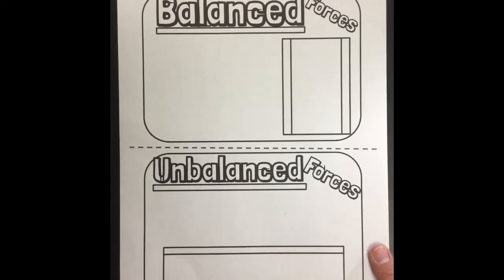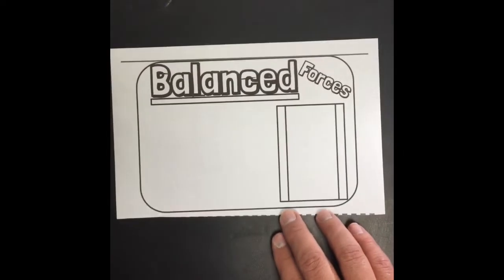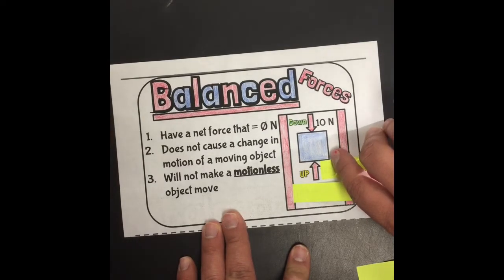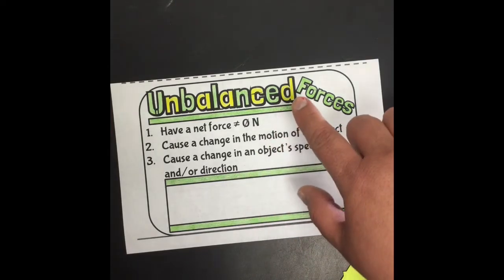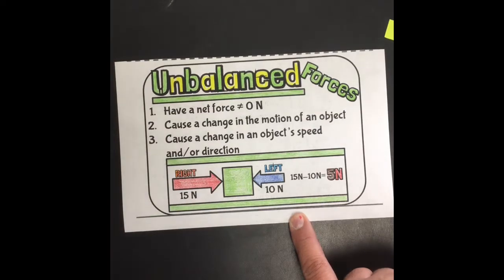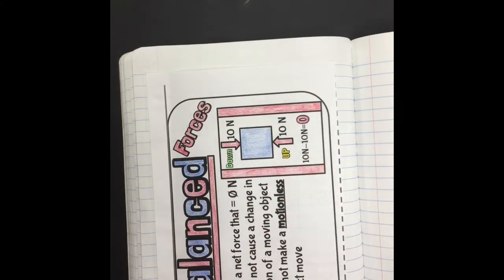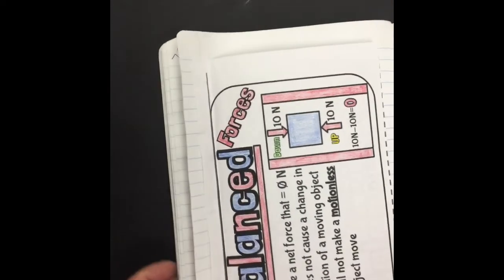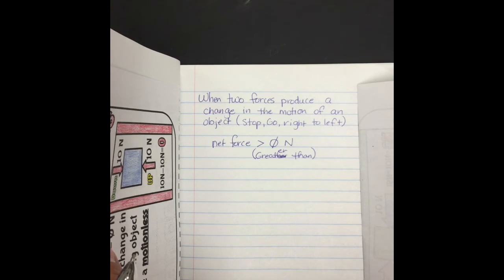Balanced and Unbalanced forces